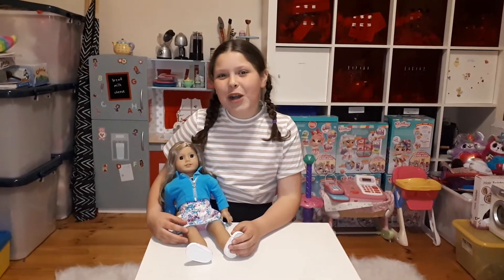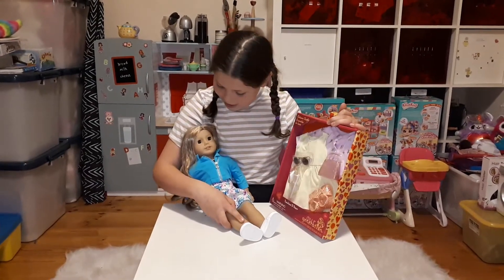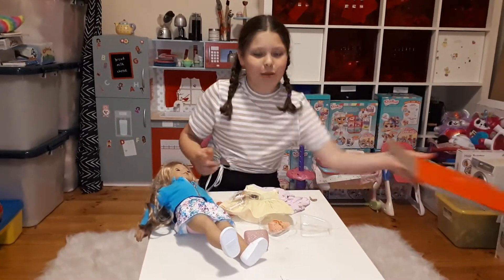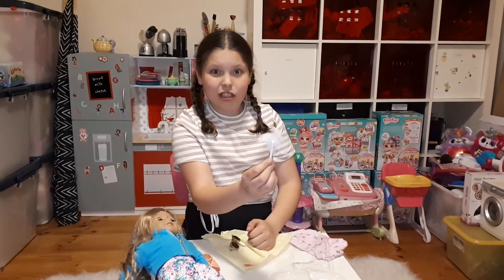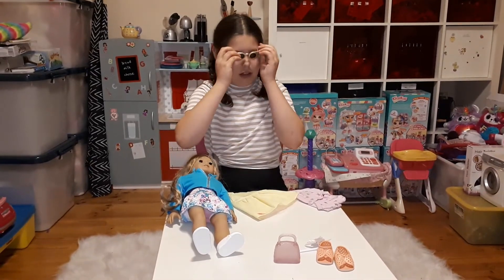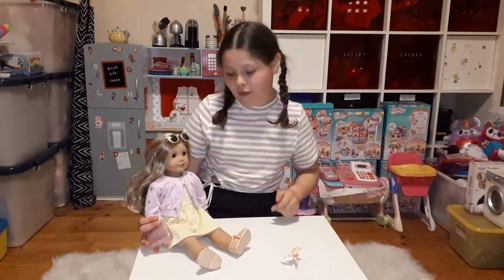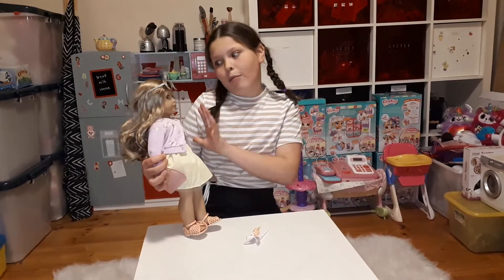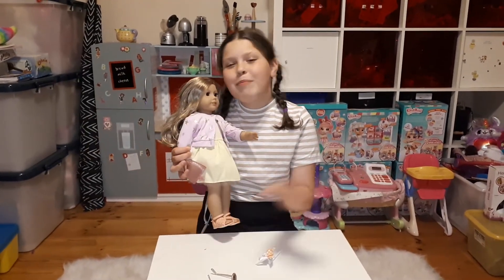American Girl Doll Dresses up in Our Generation Doll clothes new outfit!!!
Kate Unboxing Toys